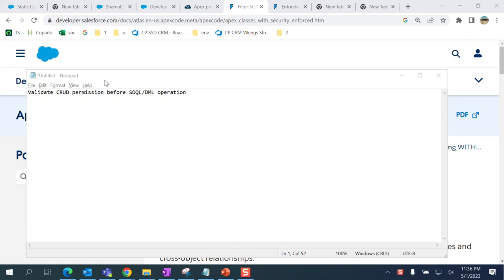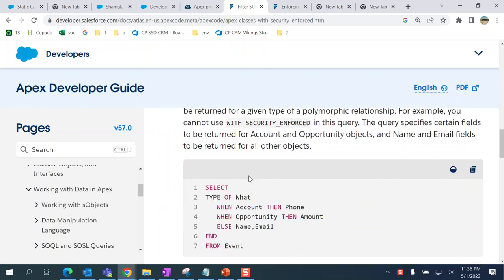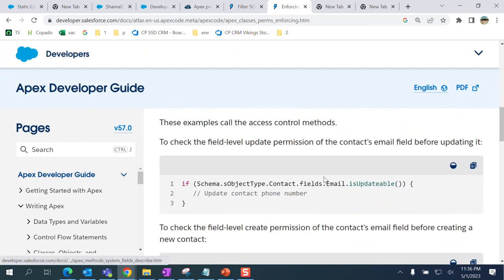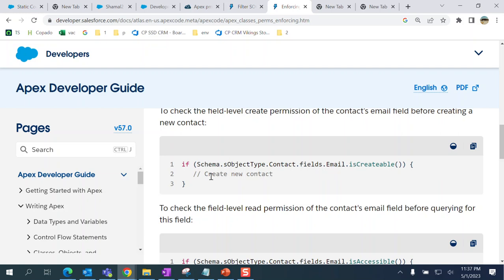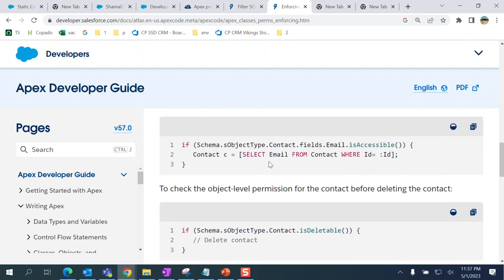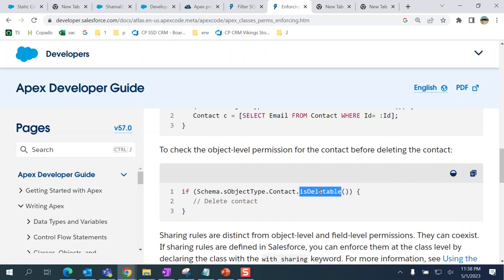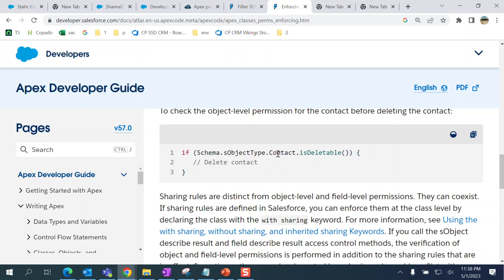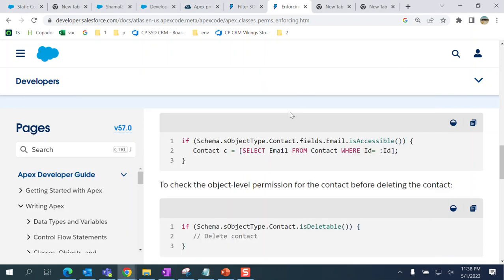Validate CRUD permission before SOQL/DML operation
Filter SOQL Queries Using WITH SECURITY_ENFORCED
Use the WITH SECURITY_ENFORCED clause to enable field- and object-level security permissions checking for SOQL SELECT queries in Apex code, including subqueries and cross-object relationships.
Apex generally runs in system context; that is, the current user's permissions and field-level security aren’t taken into account during code execution. Sharing rules, however, are not always bypassed: the class must be declared with the without sharing keyword in order to ensure that sharing rules are not enforced. Although performing field- and object-level security checks was possible in earlier releases, this clause substantially reduces the verbosity and technical complexity in query operations. This feature is tailored to Apex developers who have minimal development experience with security and to applications where graceful degradation on permissions errors isn’t required.
Example: [SELECT Id, (SELECT LastName FROM Contacts),
   (SELECT Description FROM Opportunities)
   FROM Account WITH SECURITY_ENFORCED]

Enforcing Object and Field Permissions
Apex generally runs in system context; that is, the current user's permissions and field-level security aren’t taken into account during code execution. Sharing rules, however, aren’t always bypassed: the class must be declared with the without sharing keyword in order to ensure that sharing rules aren’t enforced. Apex code that is executed with the executeAnonymous call and Connect in Apex always execute using the sharing rules of the current user. For more information on executeAnonymous, see Anonymous Blocks.

To enforce field-level security (FLS) and object permissions of the running user, you can specify user-mode access for database operations. See Enforce User Mode for Database Operations. You can also enforce these permissions in your SOQL queries by using WITH SECURITY_ENFORCED.

You can also enforce object-level and field-level permissions in your code by explicitly calling the sObject describe result methods (of Schema.DescribeSObjectResult) and the field describe result methods (of Schema.DescribeFieldResult) that check the current user's access permission levels. In this way, you can verify if the current user has the necessary permissions, and only if he or she has sufficient permissions, you can then perform a specific DML operation or a query.
WITH SECURITY_ENFORCED applies field- and object-level security checks only to fields and objects referenced in SELECT or FROM SOQL clauses and not clauses like WHERE or ORDER BY. In other words, security is enforced on what the SOQL SELECT query returns, not on all the elements that go into running the query.

Insert the WITH SECURITY_ENFORCED clause:
After the WHERE clause if one exists, else after the FROM clause.
Before any ORDER BY, LIMIT, OFFSET, or aggregate function clauses.
For more information on SOQL SELECT queries, see SOQL SELECT Syntax in the SOQL and SOSL Reference.
For example, if the user has field access for LastName, this query returns Id and LastName for the Acme account entry.

For example, you can call the isAccessible, isCreateable, or isUpdateable methods of Schema.DescribeSObjectResult to verify whether the current user has read, create, or update access to an sObject, respectively. Similarly, Schema.DescribeFieldResult exposes these access control methods that you can call to check the current user's read, create, or update access for a field. In addition, you can call the isDeletable method provided by Schema.DescribeSObjectResult to check if the current user has permission to delete a specific sObject.

These examples call the access control methods.

To check the field-level update permission of the contact's email field before updating it:
if (Schema.sObjectType.Contact.fields.Email.isUpdateable()) {
   // Update contact phone number
if (Schema.sObjectType.Contact.fields.Email.isCreateable()) {
   // Create new contact
To check the field-level read permission of the contact's email field before querying for this field:
if (Schema.sObjectType.Contact.fields.Email.isAccessible()) {
   Contact c = [SELECT Email FROM Contact WHERE Id= :Id];
if (Schema.sObjectType.Contact.isDeletable()) {
   // Delete contact